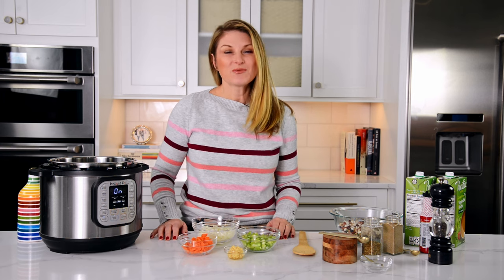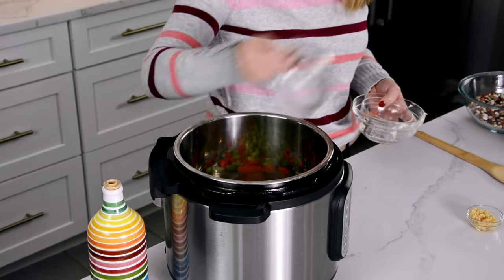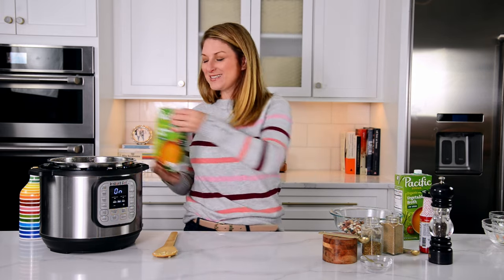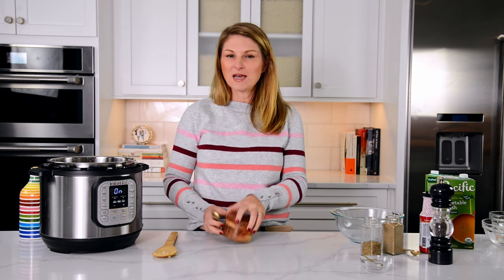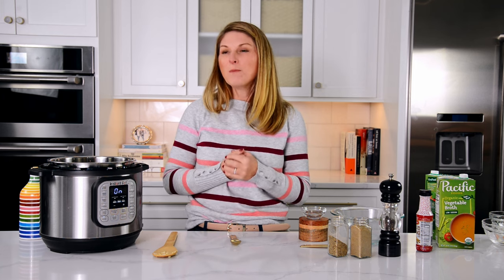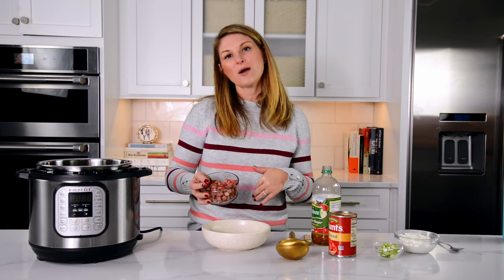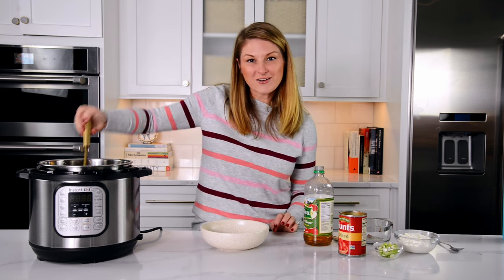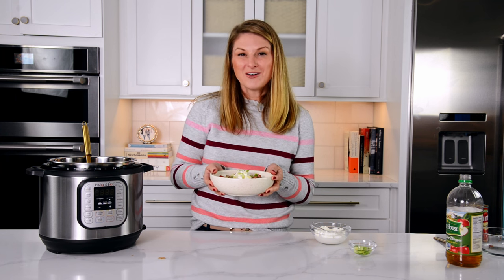15 Bean Soup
If you’re like me, you love trying out new recipes, but hate spending hours in the kitchen. That’s where the Instant Pot comes in handy – it can help you whip up a delicious meal in no time!

This 15 bean soup was one I was weary of- but it surprised me and I bet it will surprise you too. It goes from dry beans to deliciously magnificent in just an hour using out two chef-approved secret ingredients!

⬇️⬇️⬇️⬇️ RECIPE BELOW ⬇️⬇️⬇️⬇️

15 BEAN SOUP INGREDIENTS:
Bean Soup:
o 20 ounces dry bean mix
o 1 tablespoon butter or olive oil
o 1 small yellow onion , chopped
o ½ cup carrots , chopped
o ½ cup celery , chopped
o 2-3 garlic cloves , minced
o 7 cups low sodium chicken or vegetable broth
o 2 dried bay leaves
o 14 ounces diced tomatoes , drained
o 1 cup cooked meat*
o 1 tablespoon apple cider vinegar
Bean Soup Seasoning**:
o 2 teaspoons coarse kosher salt
o 1 teaspoon dried oregano
o ½ teaspoon celery salt
o 1/2 teaspoon ground black pepper
2 dashes Liquid Smoke
Topping:
o Sour cream or plain Greek yogurt
o Parmesan cheese